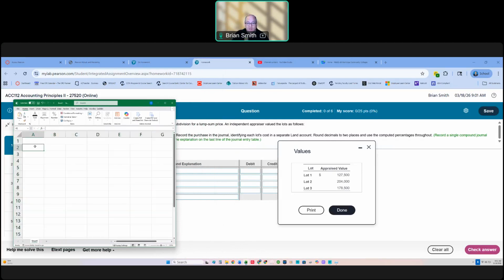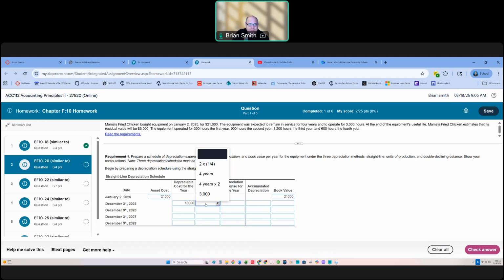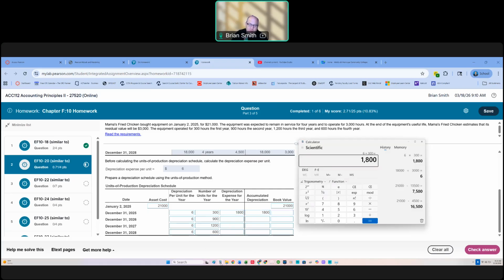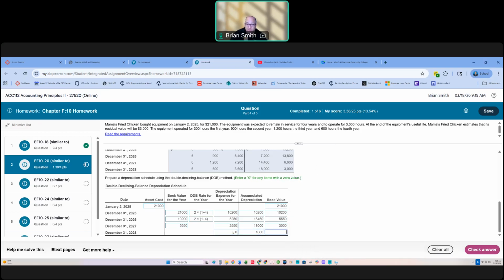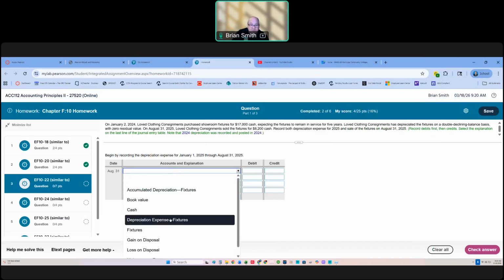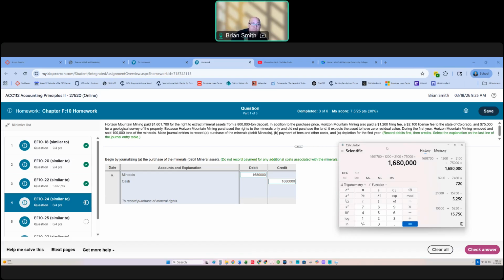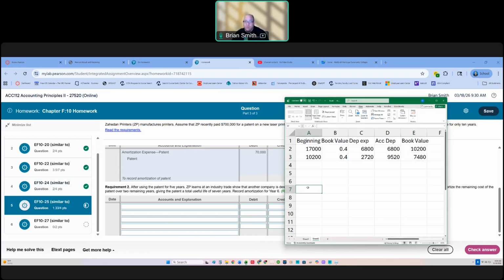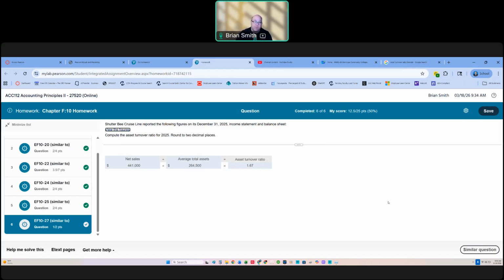Chapter 10 Homework Help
In this session, Brian Smith, the professor, guides students through various accounting problems related to chapter ten homework. He begins by demonstrating how to access the homework assignment on the Pearson platform, ensuring students understand the process despite some interface quirks. The main topics covered include cost allocation for property lots, multiple depreciation methods (straight-line, units of production, and double declining balance), partial year depreciation with asset sale accounting, mineral asset acquisition and depletion, patent purchase and amortization, and calculating the asset turnover ratio.
Brian uses Excel extensively to illustrate calculations, emphasizing practical application and accuracy. He highlights the importance of matching depreciation methods to asset usage, cautions against over-depreciation, and explains adjustments when asset useful life changes. The session includes journal entry examples and addresses common student concerns, such as partial year depreciation and data inconsistencies. Brian encourages students to reach out for help and reassures them about the learning process, maintaining a professional and supportive tone throughout.